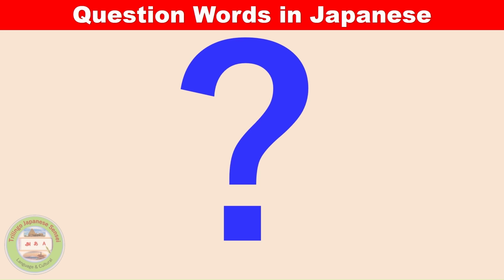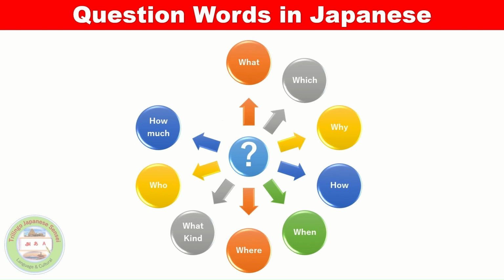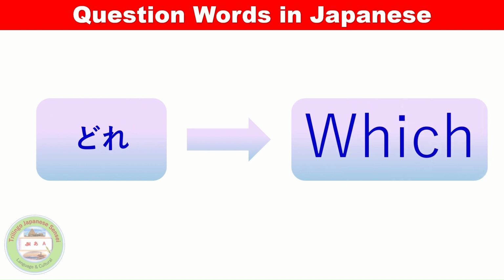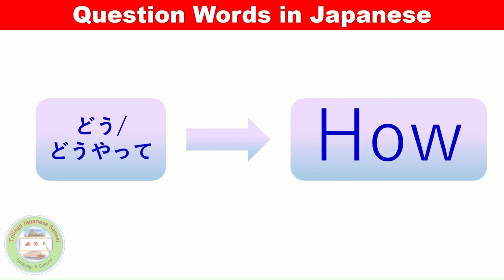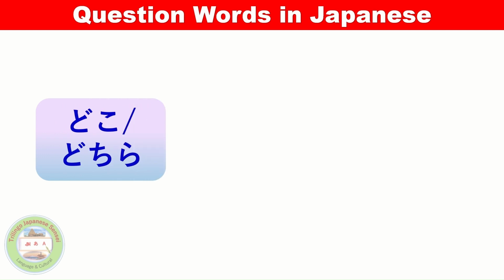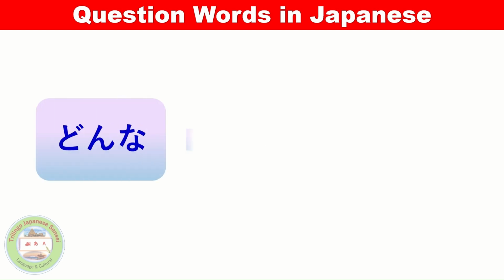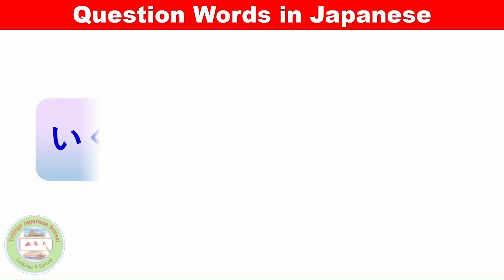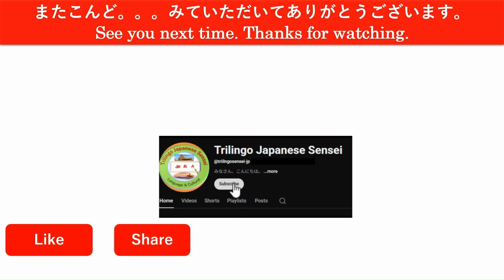Question Words in Japanese for Beginners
Want to ask questions in Japanese with confidence? 🇯🇵❓
In this beginner-friendly lesson, you’ll learn essential Japanese question words like who, what, where, when, why, and how, explained clearly with simple examples.

This video is perfect for absolute beginners, JLPT N5 learners, and anyone starting their Japanese language journey.

✨ What you’ll learn:

What = 何 (なに / なん)

Who = 誰 (だれ)

Where = どこ

When = いつ

Why = なぜ / どうして

How = どう

Which / What kind = どれ・どの・どんな

How many / How much = いくつ・いくら・何

📌 You’ll also see easy example sentences, pronunciation tips, and common beginner mistakes to avoid.

🎯 Stick till the end for a fun quiz to test your understanding!